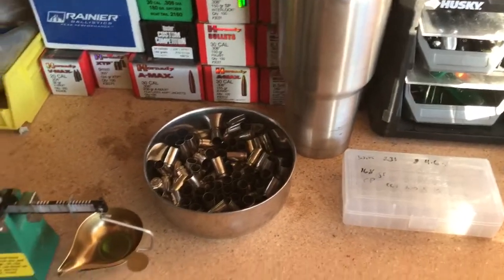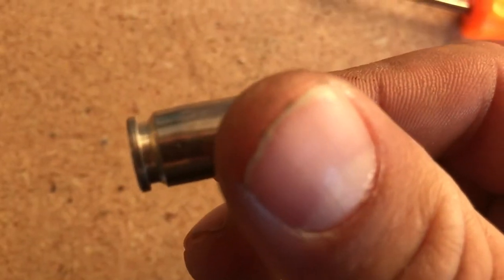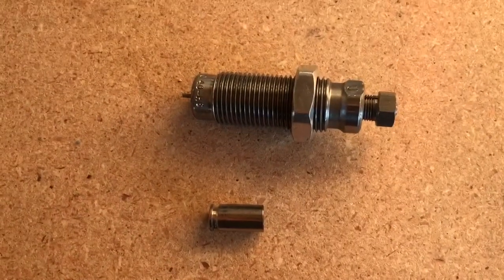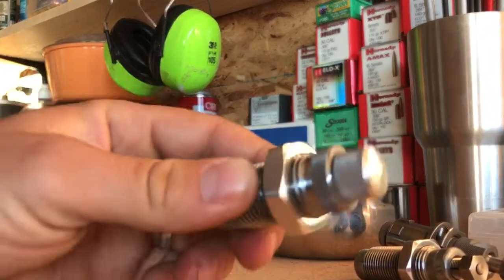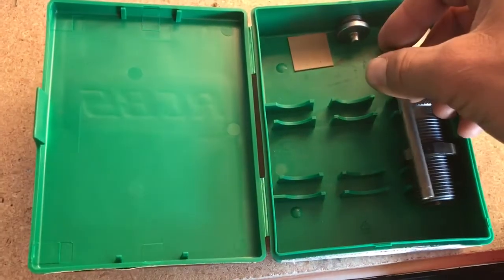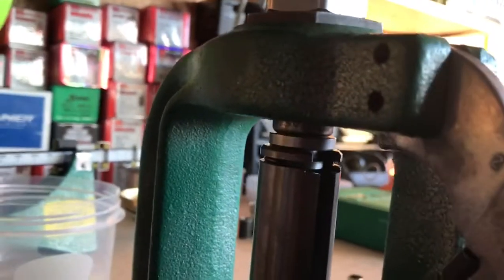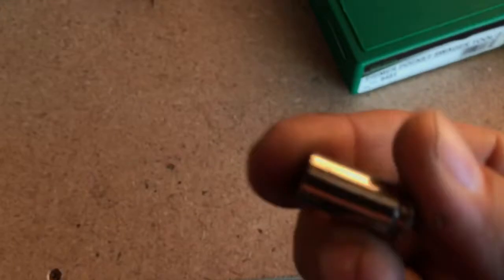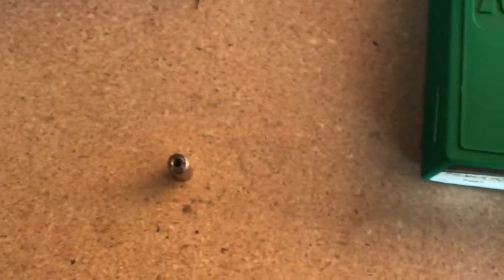.40 S&W case bulge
Tired of that annoying Glock case bulge? Tired of trying to decide weather to buy expensive equipment? Tired of reading online forums on the topic of .40 case bulge? Well you may have all you need on your bench already. Let me show you.